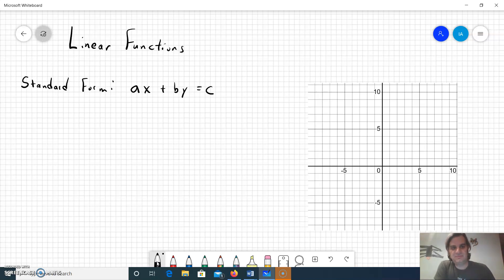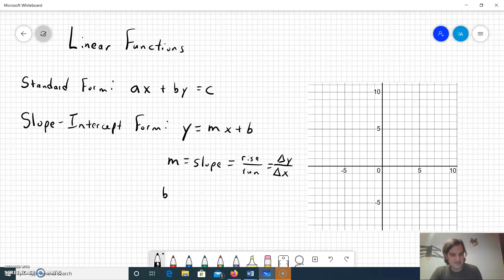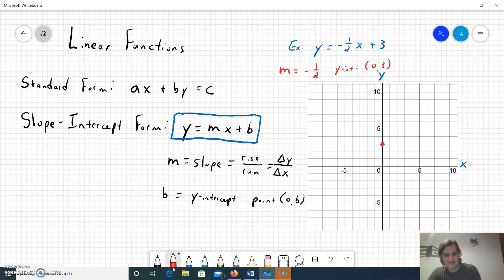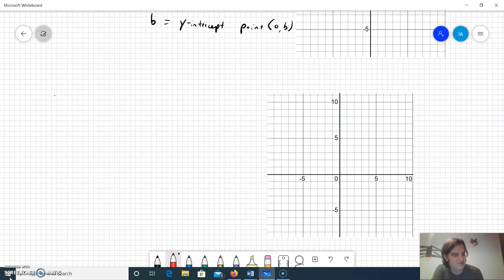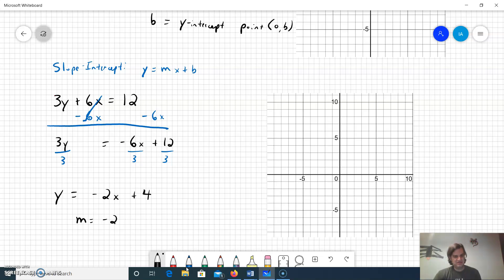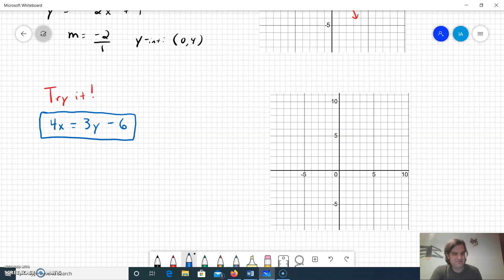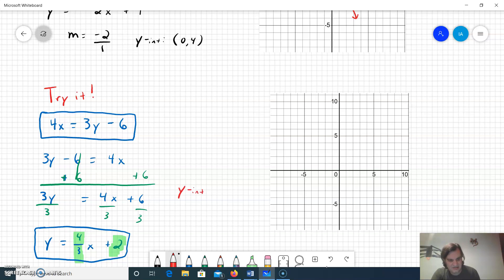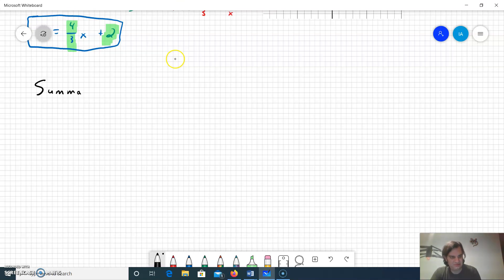Slope Intercept and Graphing